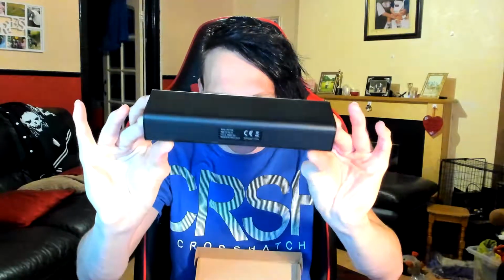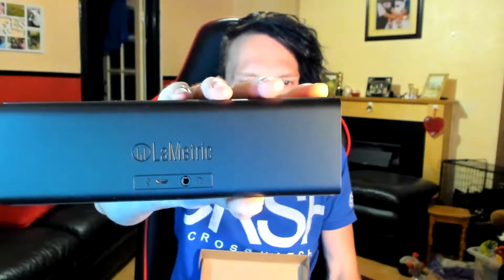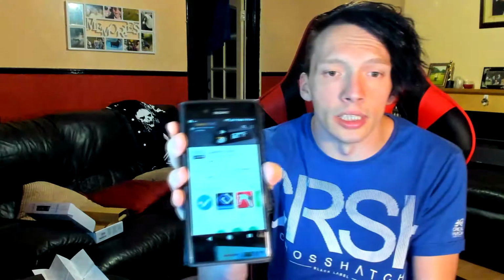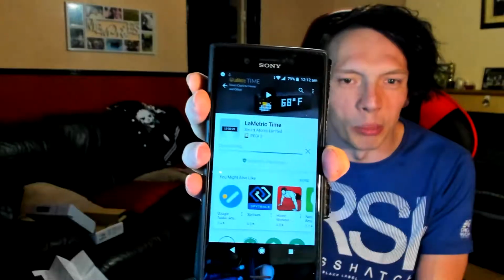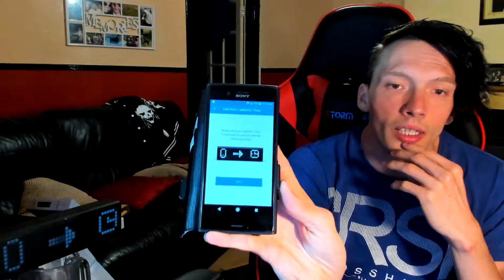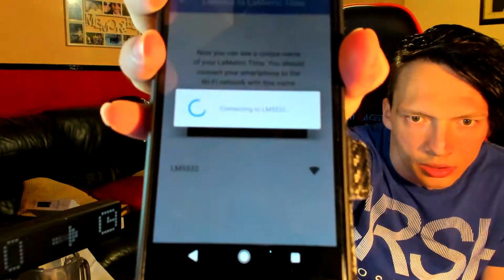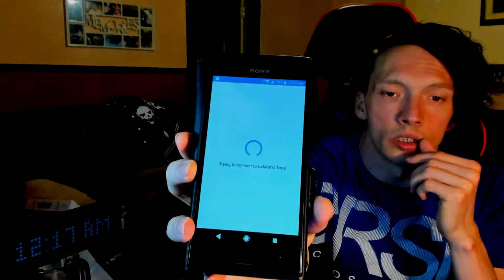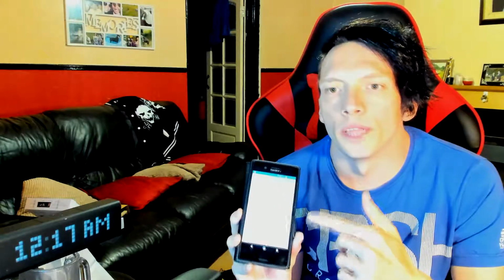Unboxing The Lametric Time clock Plus showing you how to set up and use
Hey guys hope you really enjoyed this video of mine, its pretty cool am glad ive gota Lametric clock there really handy hopefully I showed you the best I could of how to set up guys.

LaMetric Time Wi-Fi Clock for Smart Home

My Snapchat is
ajphoenix619